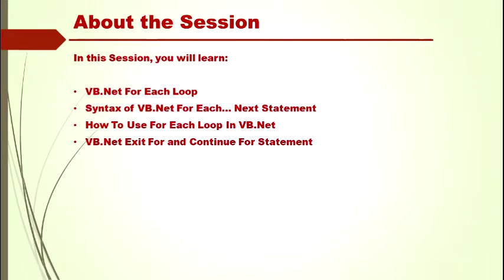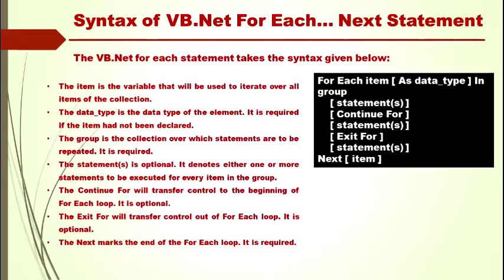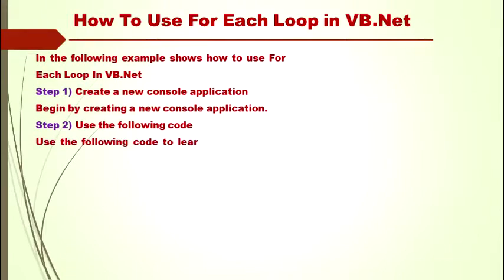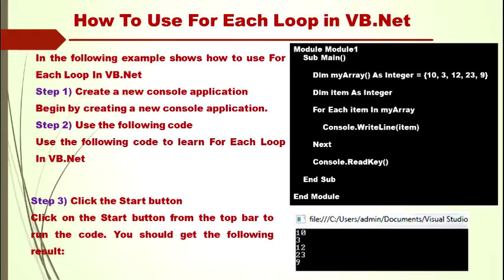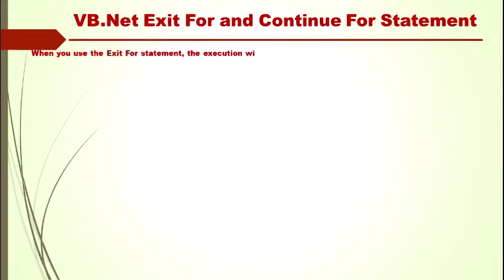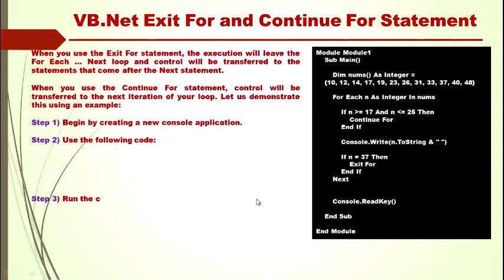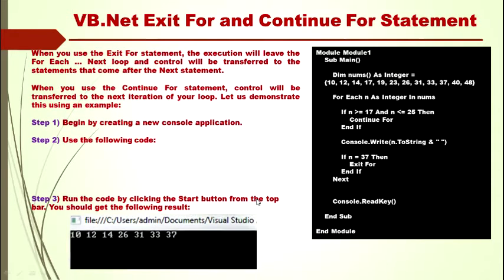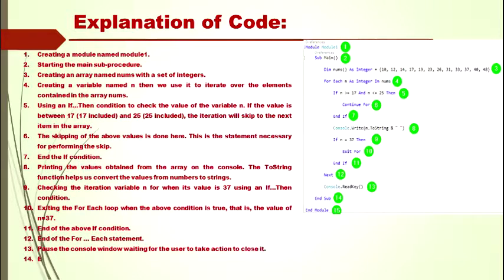VB net for each loop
for each loop, exit for, next statement